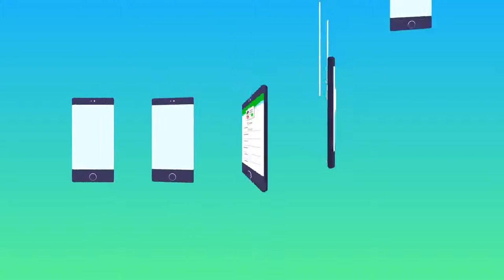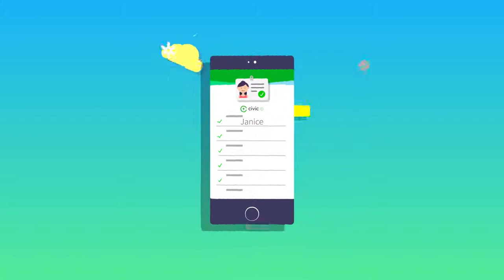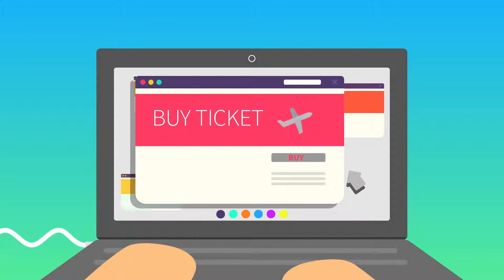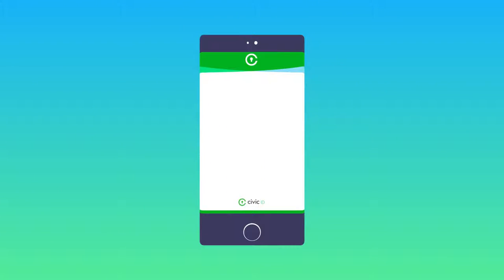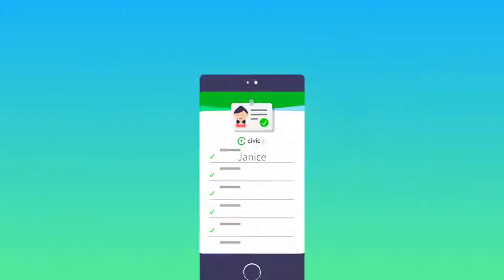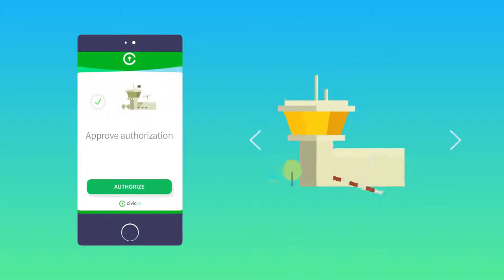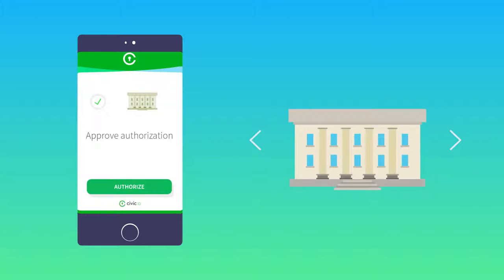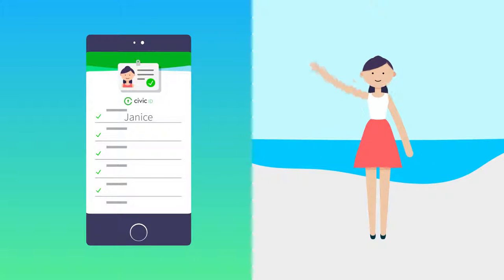What is Civic? | Cryptoclips Trailer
Civic is announcing the next evolution of their revolutionary blockchain based technology. The Secure Identity Platform (SIP) will offer users the opportunity to store and secure their digital identities on their mobile phones, similar to a digital wallet.

Bitcoin: 14C7VT7JyCvEsDiC4sb9SwtX2dWrzVF5CG
Ethereum: 0x43888Fefbb1b55Ea615943df8a4e1EFF4a7d4A79
Dash: Xw9GkCDzzpK7JfTpwHuhjfE3Wox9SJCp13
Litecoin: LMi8zvAL71oN8pH5fjgBQDV4vz2XFje4zb
Doge: DTHSdjaYND9QZosFE8g2KMRZGPJGemwW8m